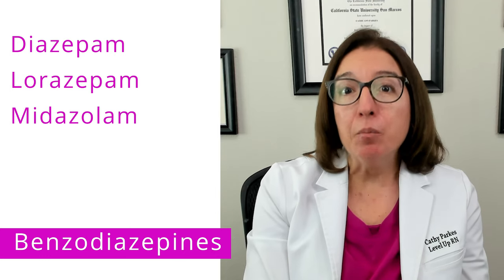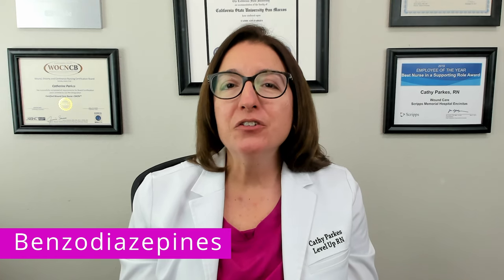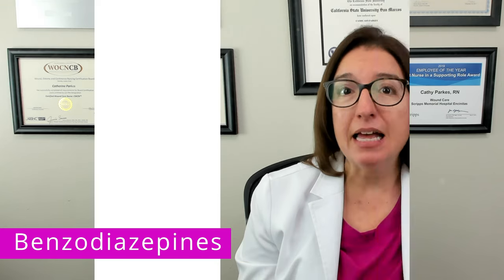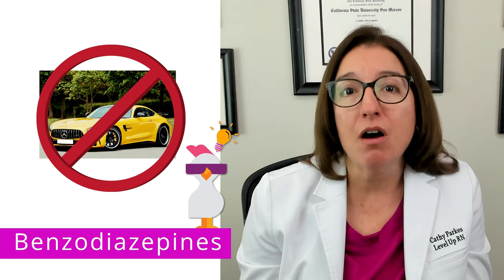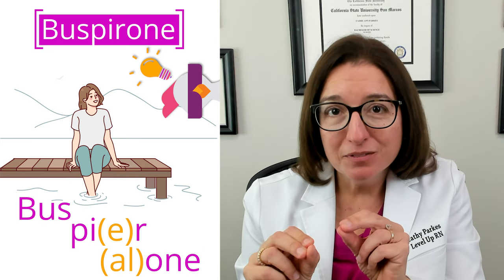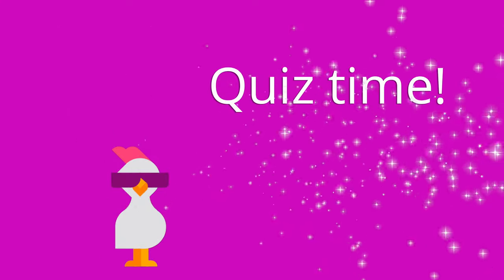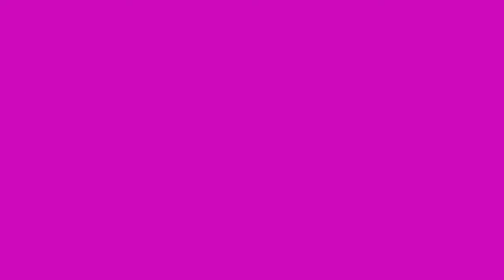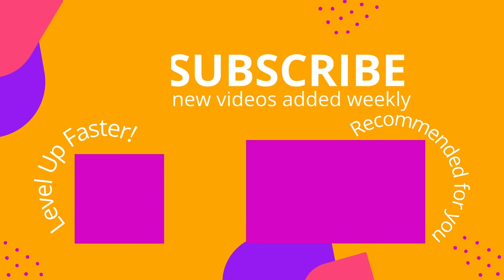Benzodiazepines & Atypical Anxiolytics: Therapies - Psychiatric Mental Health Nursing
Cathy discusses key medications used to treat anxiety, including benzodiazepines (diazepam, lorazepam, midazolam, alprazolam, chlordiazepoxide) and atypical anxiolytics (buspirone). She covers the mode of action, side effects, and important teaching regarding medications in these drug classes. Cathy also shares our "cool chicken hints" to help you remember important information about these medications!

Our Psychiatric Mental Health Nursing video tutorial series is taught by Cathy Parkes BSN, RN, CWCN, PHN and intended to help RN and PN nursing students study for their nursing school exams, including the ATI, HESI and NCLEX.

00:00 What to expect
00:41 Benzodiazepines
2:31 Atypical Anxiolytics
3:23 Quiz Time!